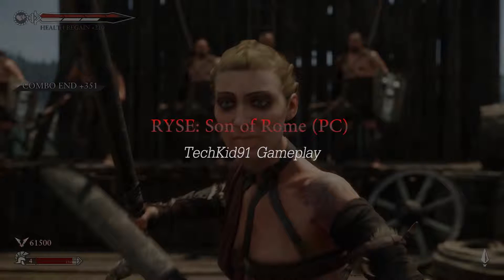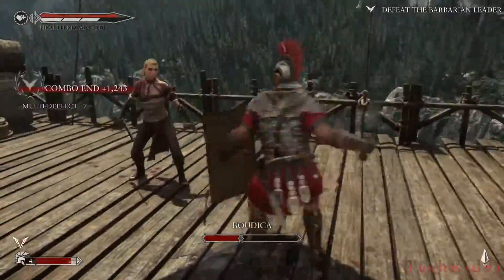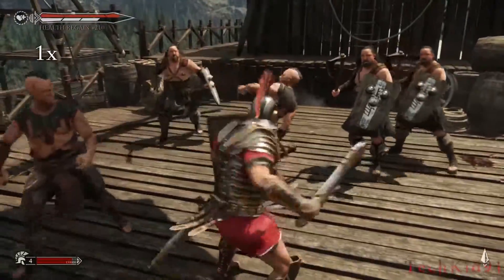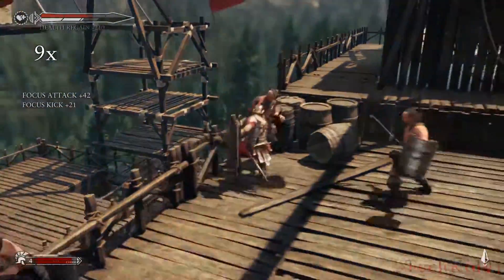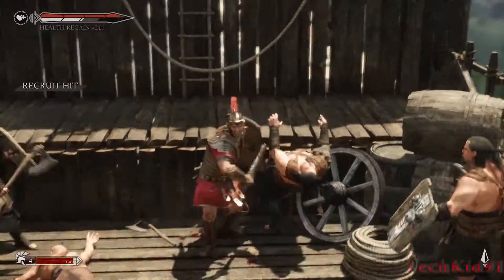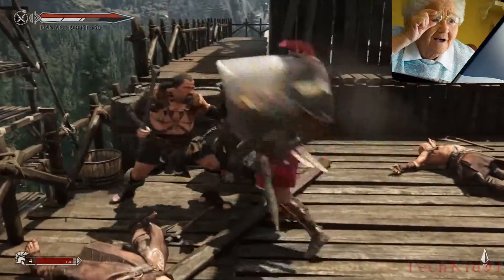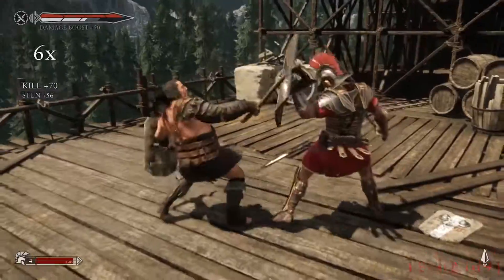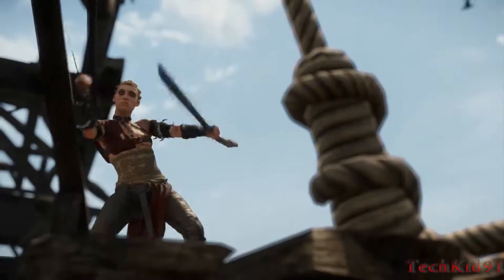Ryse: Son of Rome Game play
Real-time gameplay screen capture of Ryse: Son of Rome on my rig via Steam.